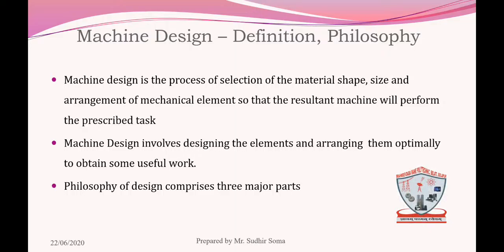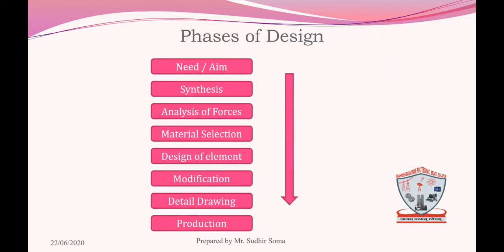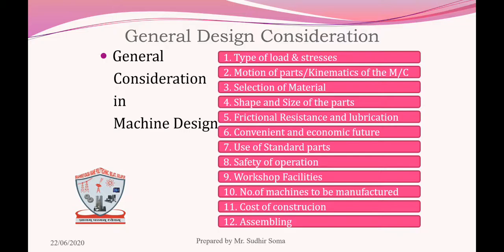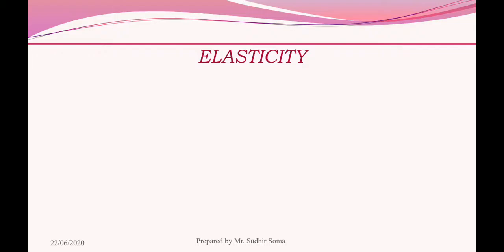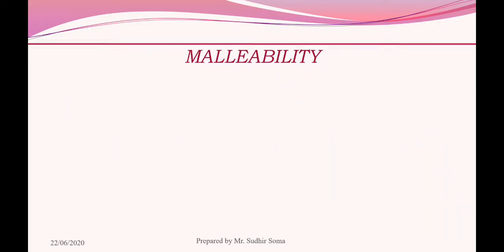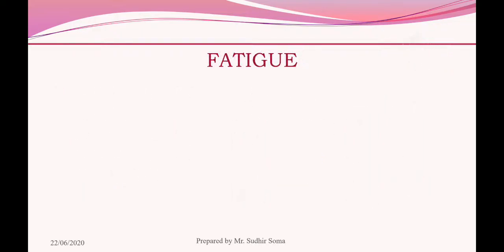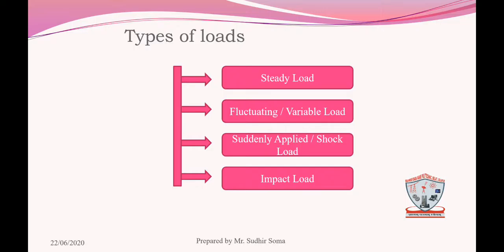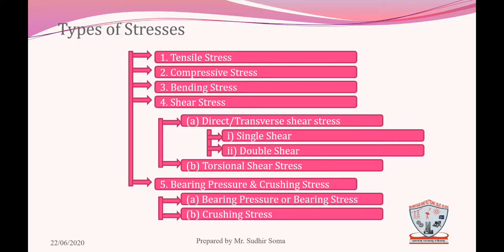ME 5I_EMD 22564_Unit 1_Fundamentals Of Design_Lecture no 2 By Prof. Soma S.P.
Stress Strain Curve, Stress Concentration, Causes and Remedies